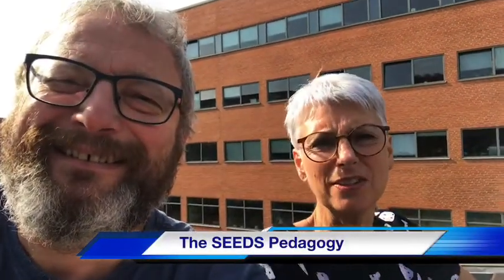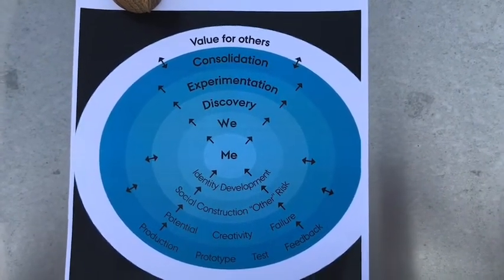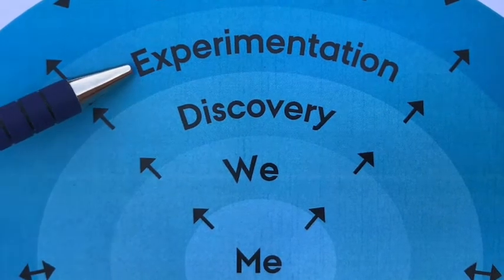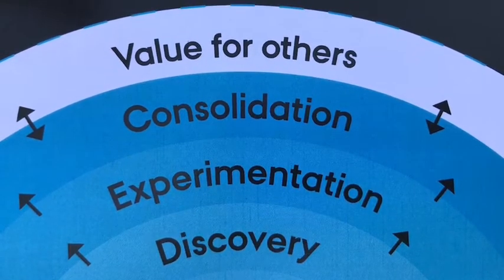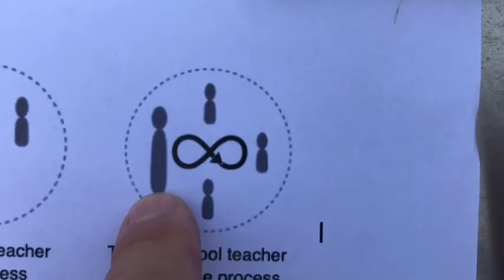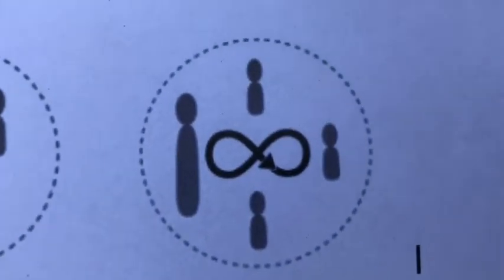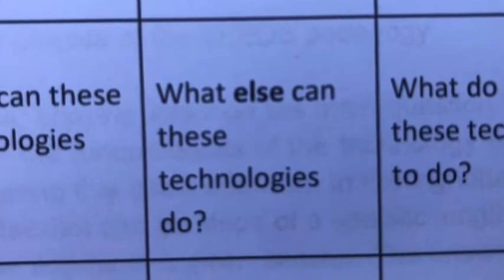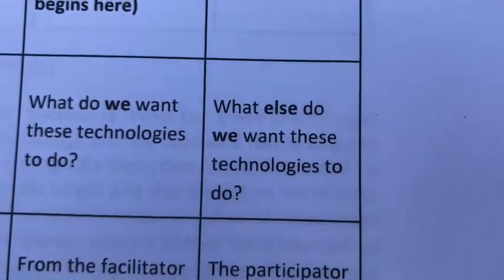SEEDS Pedagogy in kindergartens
This video explains in short the SEEDS-Pedagogy based on the idea of Experimenting Communities, a Changemaker Pedagogy and a way of approaching digital technologies in kindergartens, where you start by asking What does these technologies do? and end up asking What else do we want these technologies to do? The actual use is not given in advance but depends on the group of people involved. Sarah Robinson and Klaus Thestrup form Aarhus University are the ones talking. The Seeds-pedagogy can be investigated further on at this Enjoy.